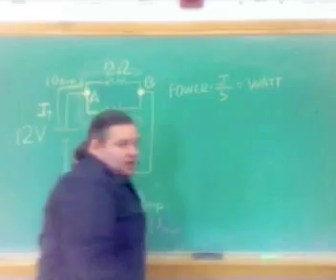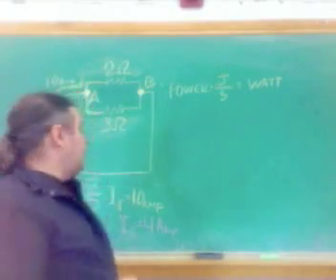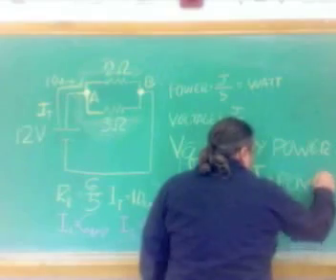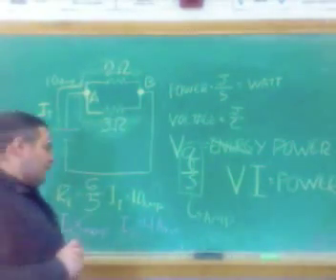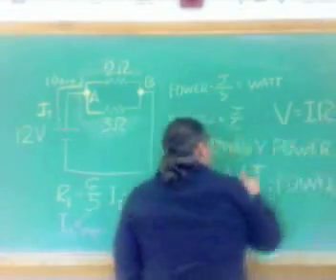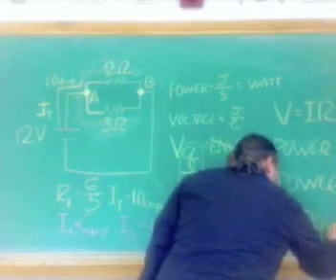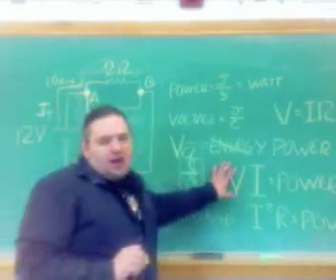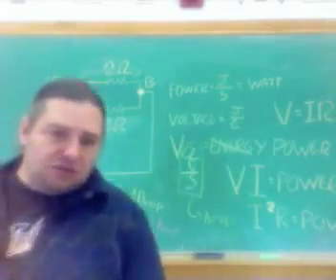Circuits example 3